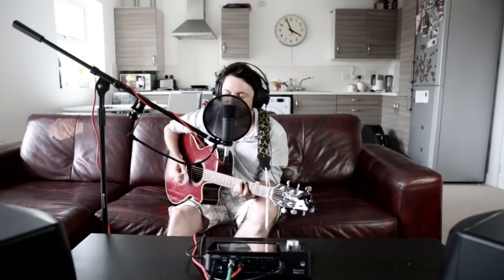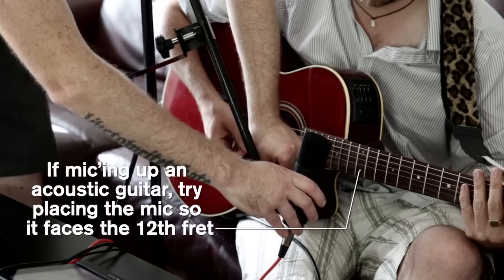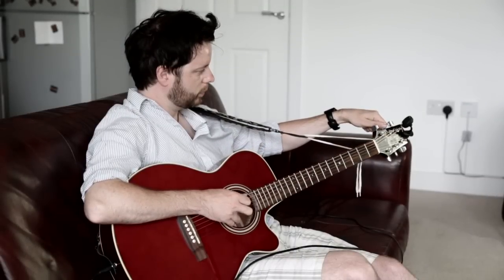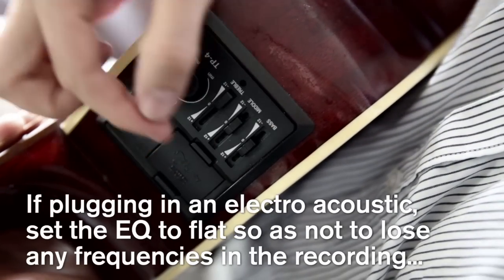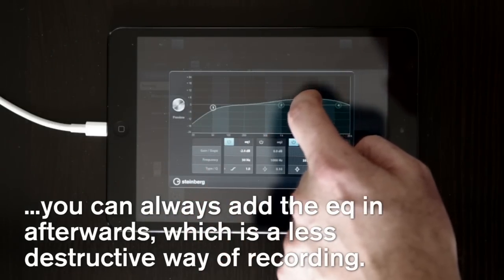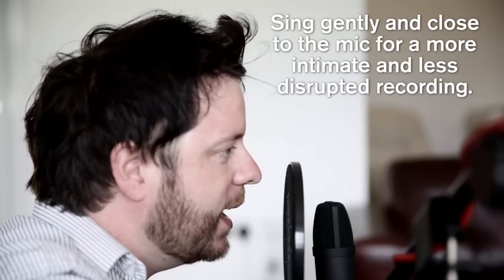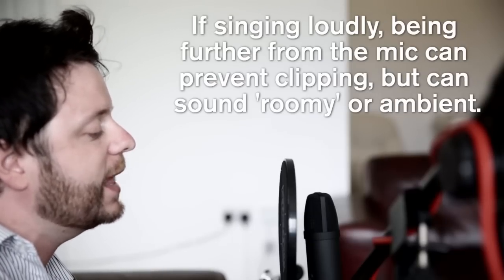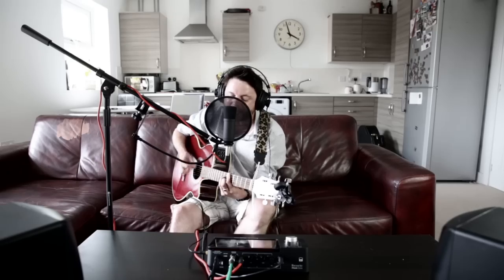Focusrite // Recording onto iPad - Ep. 4: Recording Tips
Mastering the recording process takes a lifetime of practise. However, a few helpful hints and tips can make life a little easier for you, or help you avoid making some classic mistakes.
Here are a few tips and tricks for getting the best possible recording on iPad, including microphone positioning and setting EQ.

Focusrite's 'Recording onto iPad' Series ~

Recording on iPad is surprisingly straightforward. When setting up for the first time, however, it can be tricky trying to work out exactly what you need, then setting it up for the best possible recording.

To make life easier, we’ve put together this collection of simple videos and articles. They will help you gather the right gear, set it up correctly and make a great recording on iPad, using either a dedicated iPad dock or a compatible audio interface.